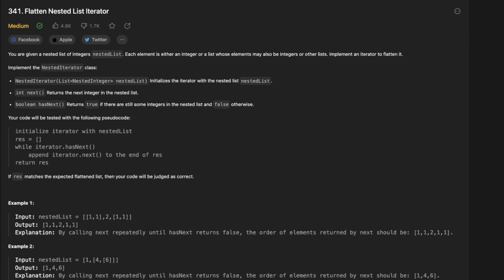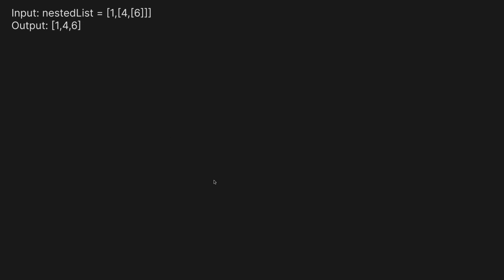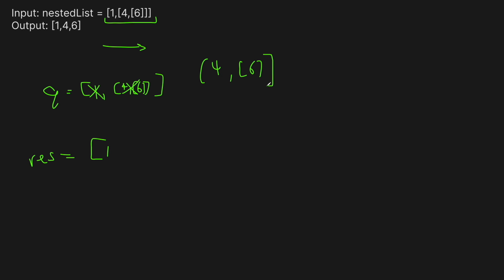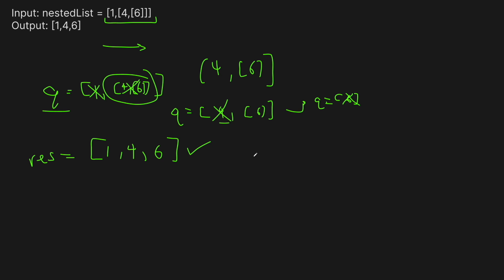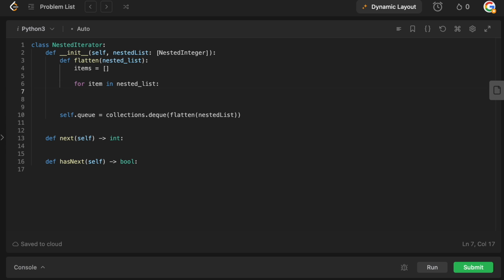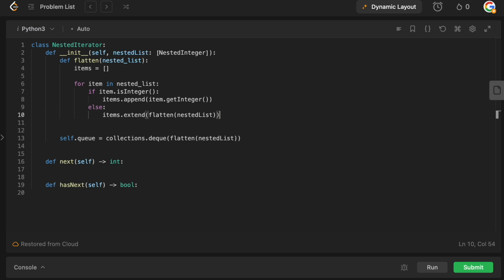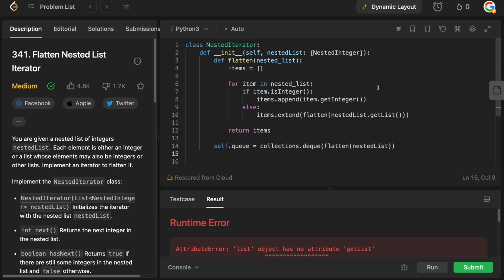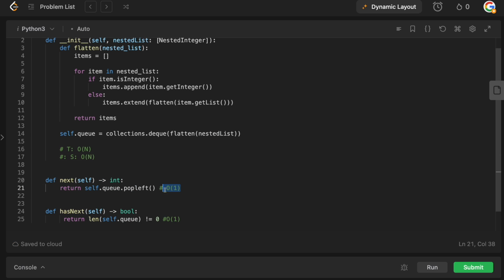FLATTEN NESTED LIST ITERATOR | LEETCODE 341 | PYTHON DFS SOLUTION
Today we're solving a popular Facebook interview question: Flatten Nested List Iterator (Leetcode # 341). Pretty straightforward question to grasp, though implementing the code can be a tricky if you've never done it before.

This solution will be one where we use a dfs to recursively flatten the list as it's pretty intuitive to reason about and the implementation is straightforward as well.

TIMESTAMPS
00:00 Intro
00:08 Question Prompt + Basic Examples
01:54 Solution Intuition
05:09 Coding
10:25 Time/Space Complexity